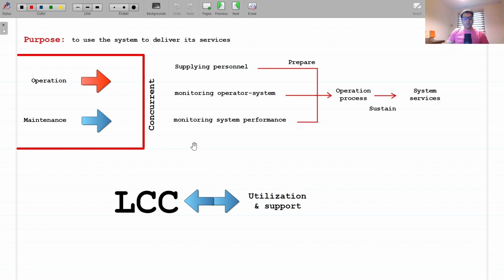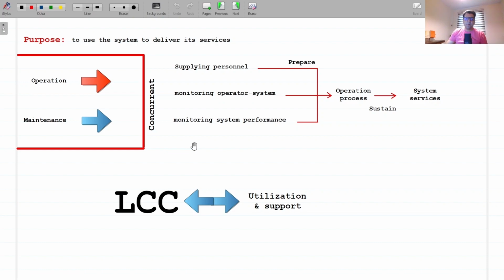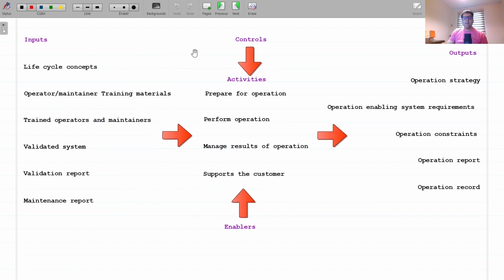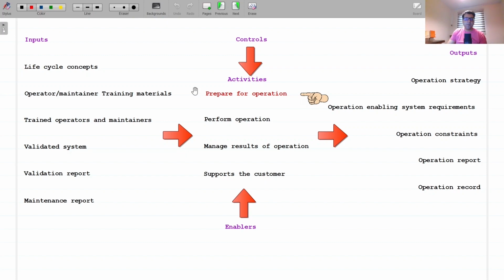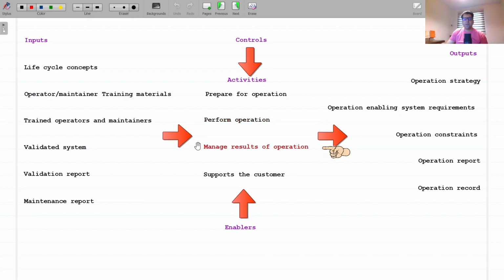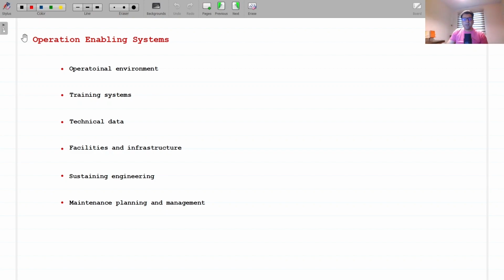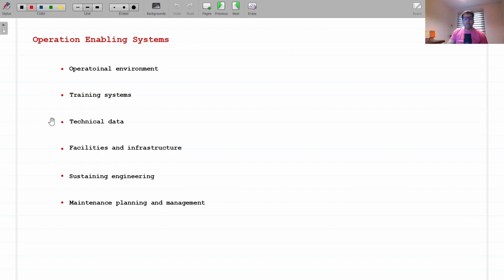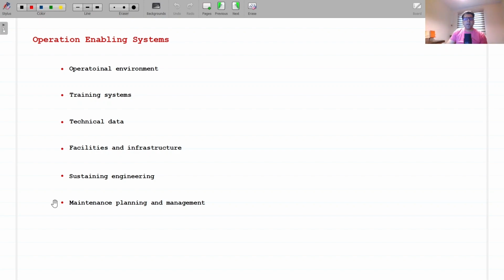Systems Engineering Training Session 23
Hello guys
Let me invite you the systems engineering training session 23 which is about